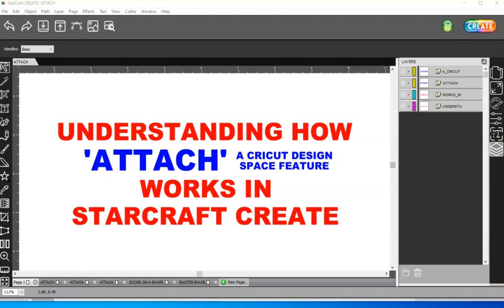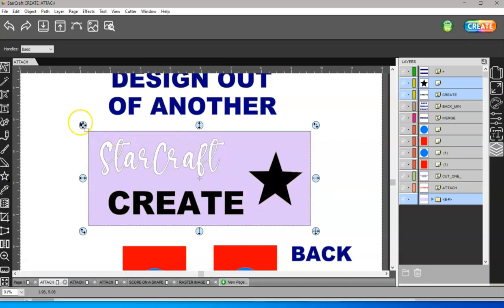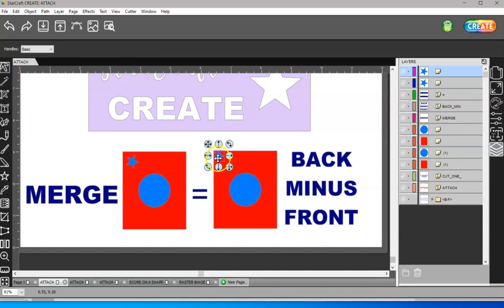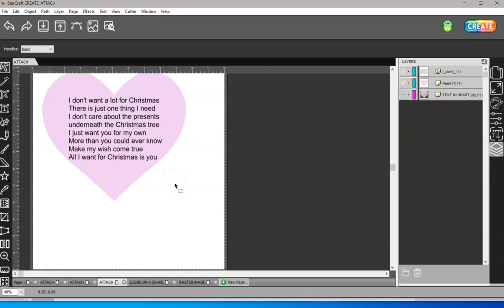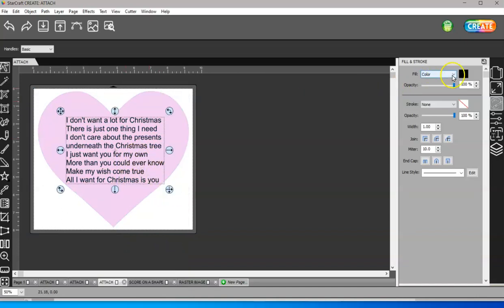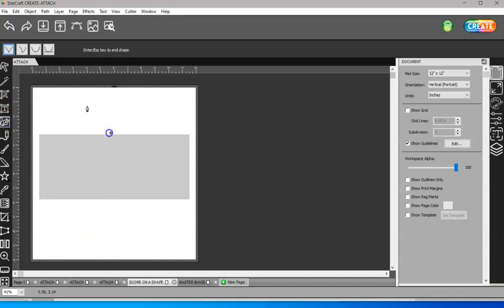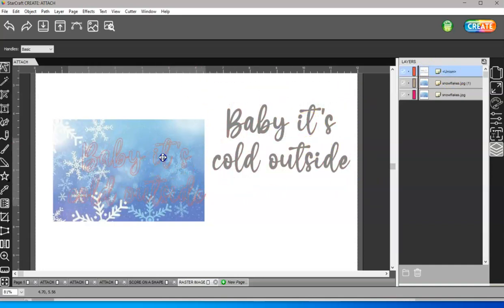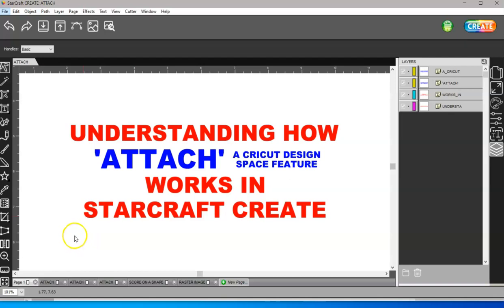UNDERSTANDING HOW TO ATTACH (a Cricut feature) WORKS IN STARCRAFT CREATE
HERE I SHOW HOW TO GET THE RESULT THAT CRICUT DESIGN SPACE WOULD GIVE YOU WHEN YOU USE ATTACH BUT USING THE STARCRAFT CREATE SOFTWARE
THIS TECHNIQUE WORKS WITH THE TEST PEN THAT COMES WITH YOUR SOLO. THERE IS A CHOMAS PEN HOLDER THAT FITS THE SOLO BUT BECAUSE IT USES A SCREW TO TIGHTEN IN THE PEN THAT YOU USE, THE CENTER OF THE PEN IS NOT IN THE CENTER OF THE HOLDER THEREFORE THIS TECHNIQUE WILL NOT WORK. I WILL BE MAKING A VIDEO ON USING THE PEN HOLDER SOON.